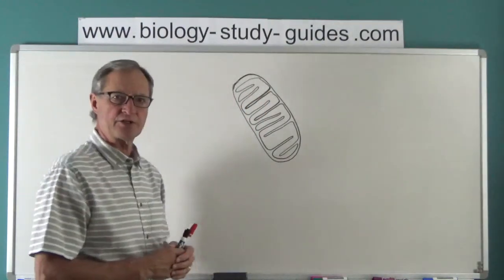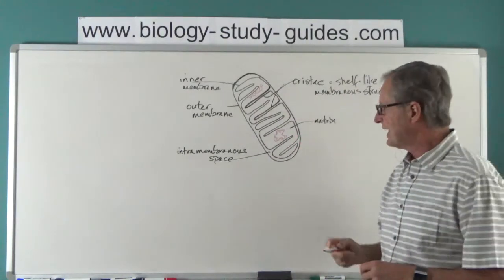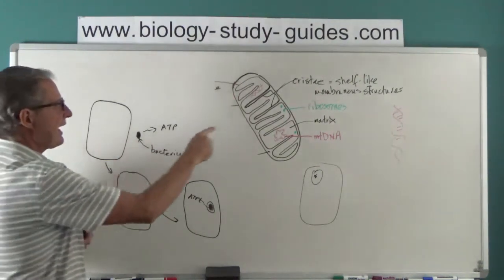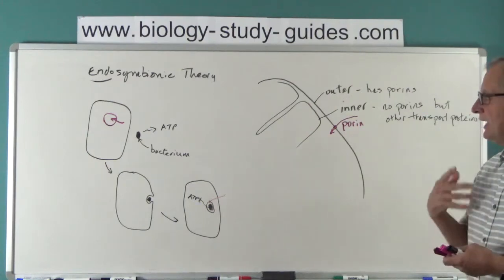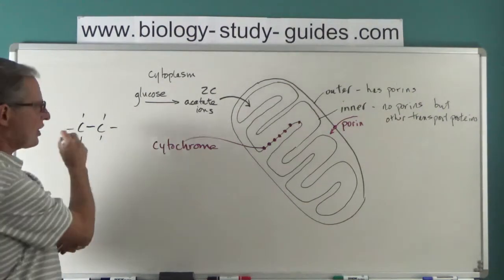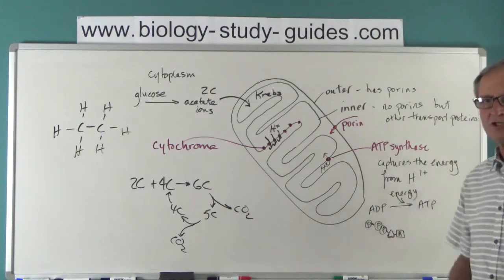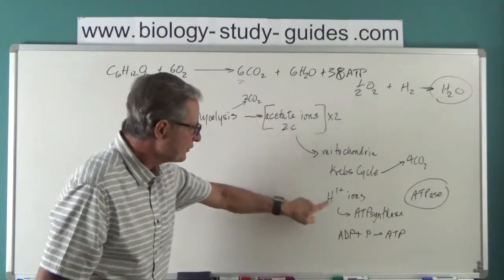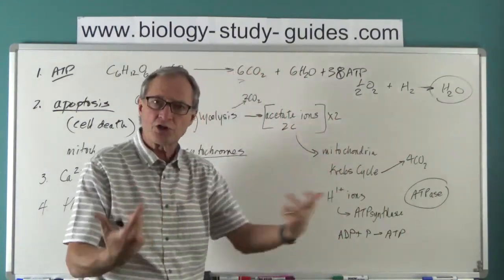Inquiry into Eukaryotic Cells - Part 3: Mitochondria: Structure, Origin and Functions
In this third video in the series on eukaryotic cells, Biology teacher Roger Prior provides an overview of the structure and function of mitochondria. Describing this organelle as the powerhouses of cells, he identifies five mitochondrial structures and presents a popular theory to explain their origins. Roger zeros in on mitochondrial functions, namely ATP production, cell death, calcium storage and heat generation before turning his attention to mitochondrial disease.